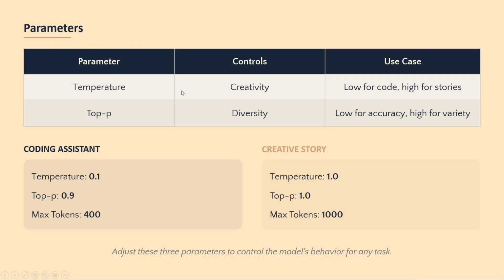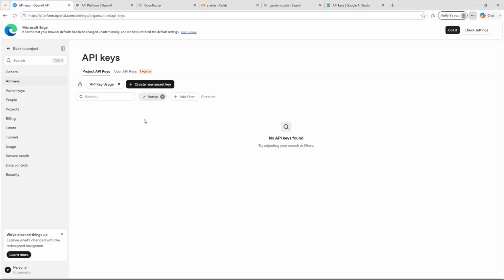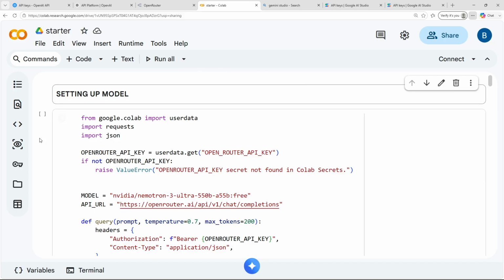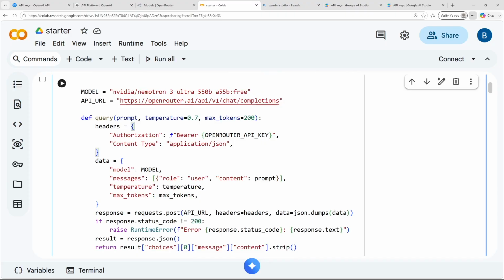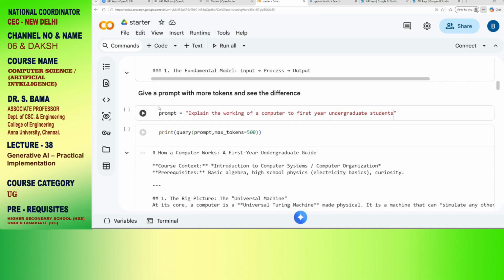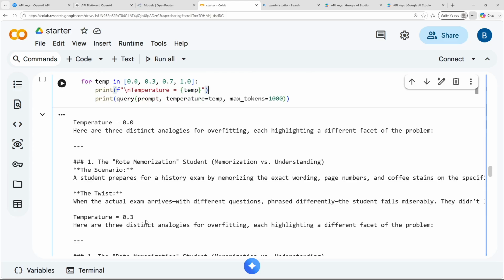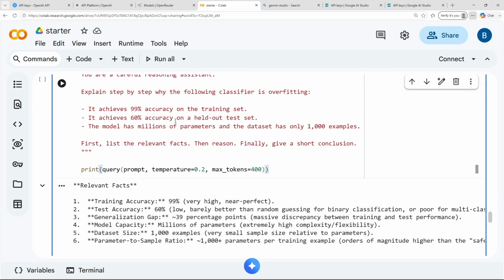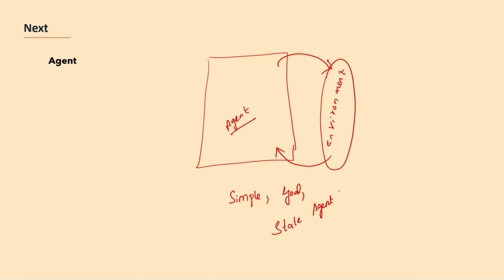AI-L-186-Generative AI – Practical Implementation